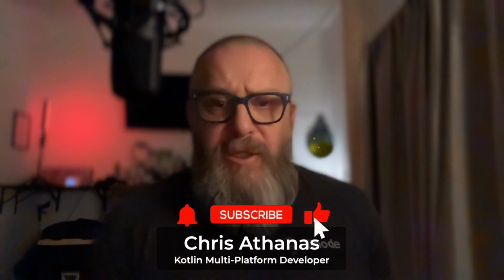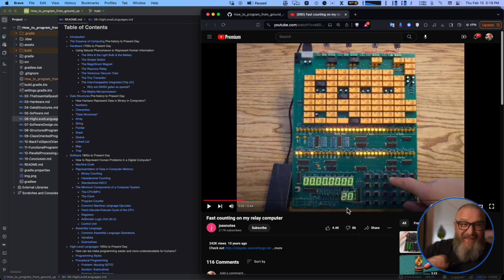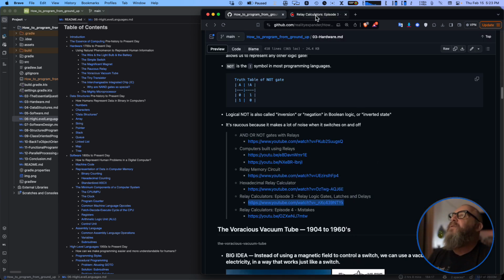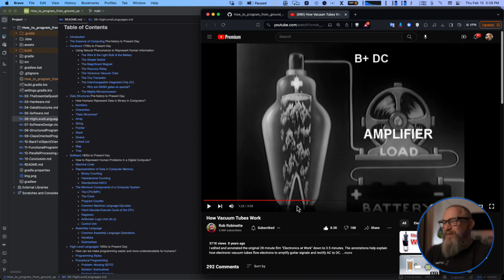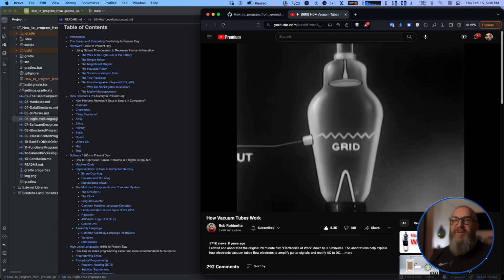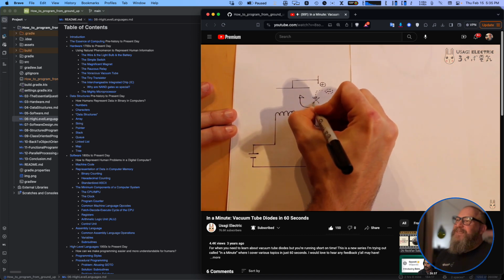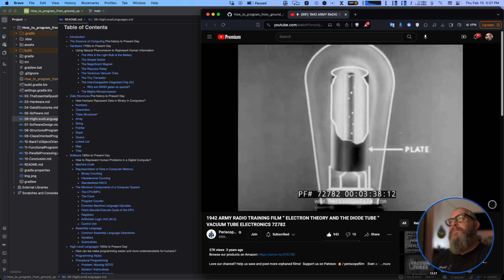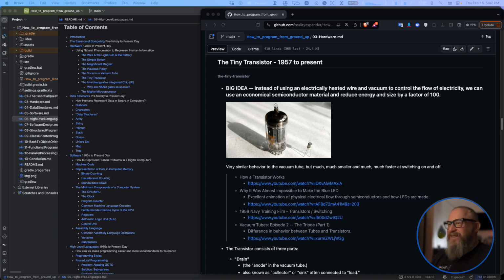03 - How To Program From Ground Up - Hardware Part 2 - Relay & Vacuum Tube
• 1) This video has no negative impact on the original works
• 2) This video is also for teaching and inspirational purposes.
• 3) It is transformative in nature.